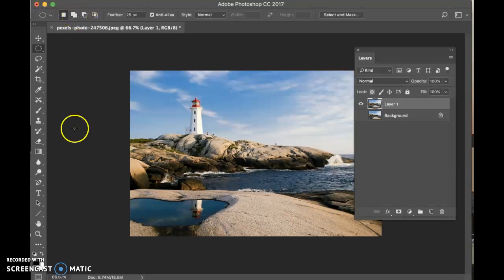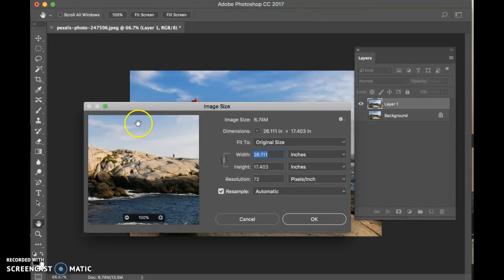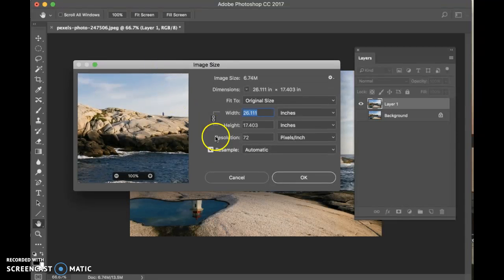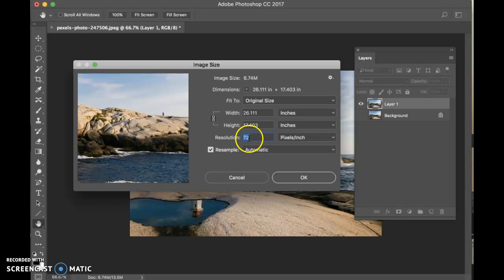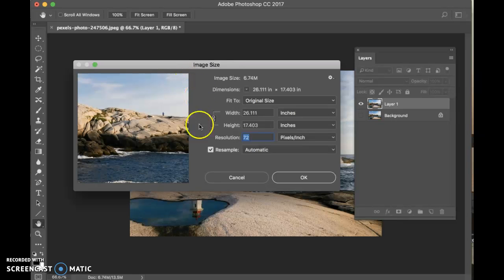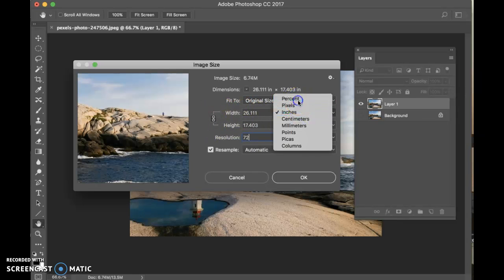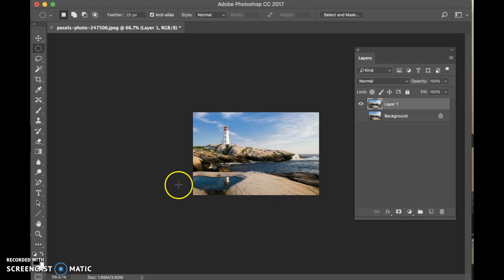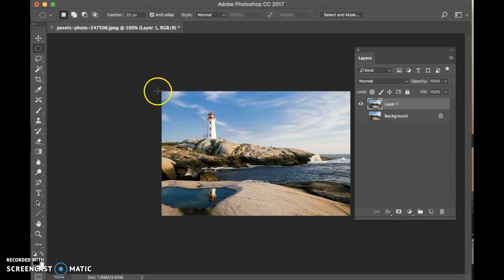Scale down Image in PS